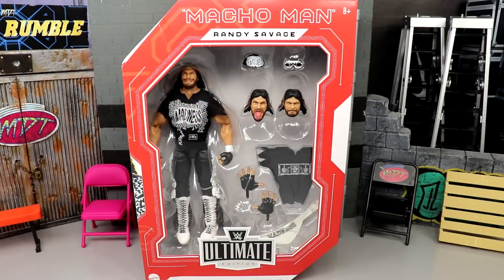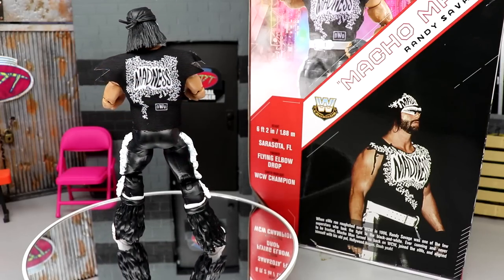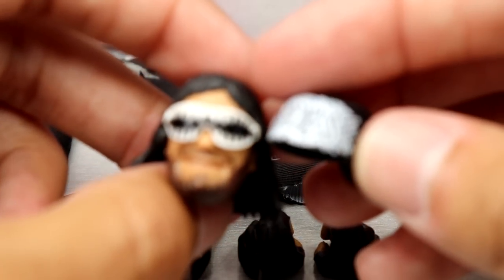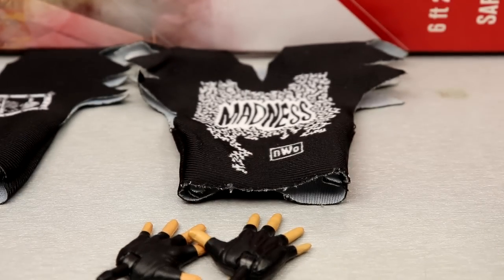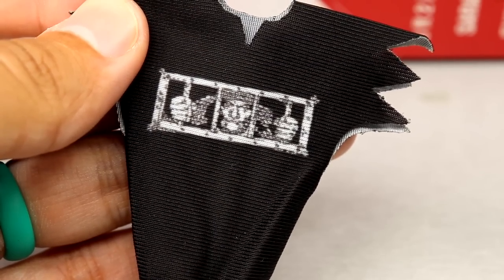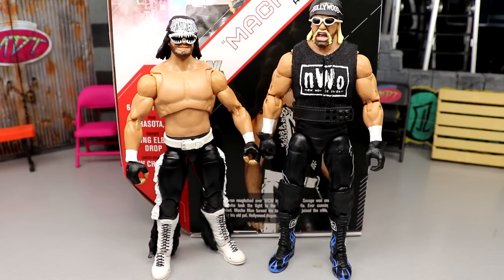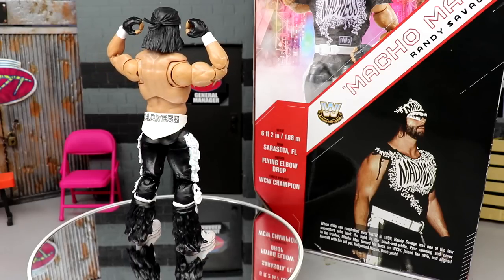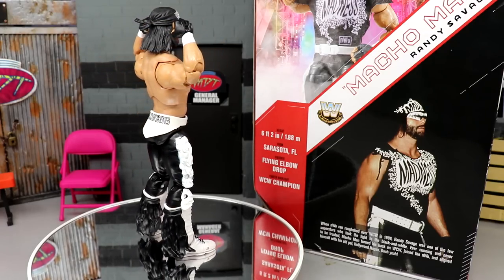WWE ULTIMATE EDITION NWO MACHO MAN FIGURE REVIEW!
WWE Ultimate edition Legends Target Exclusive nWo Macho Man Randy Savage action figure review! NEW WWE ultimate edition 2022 action figures